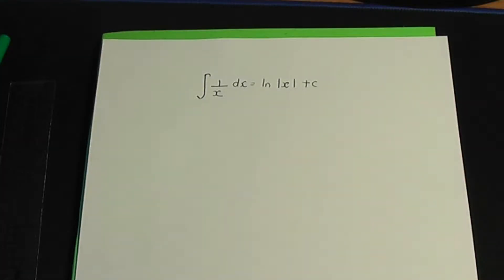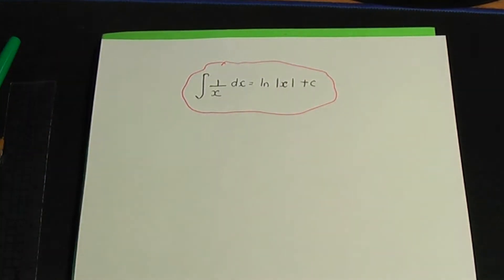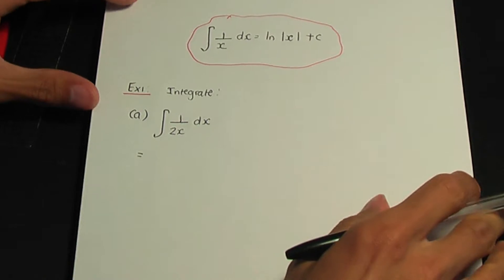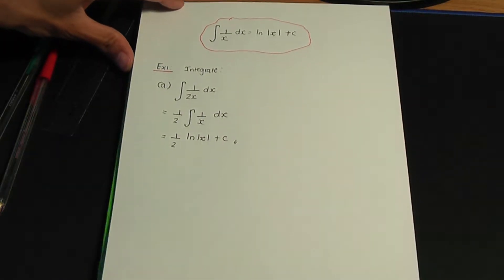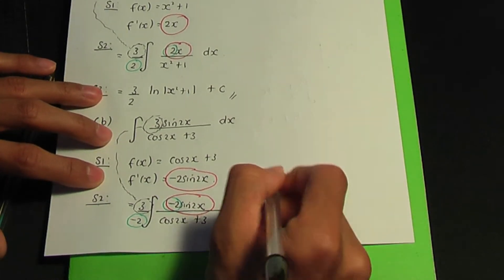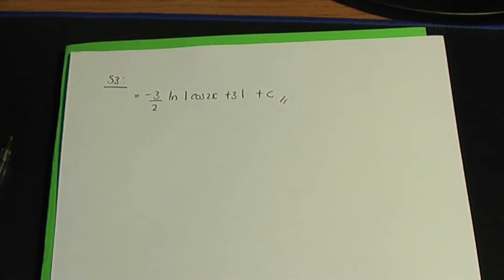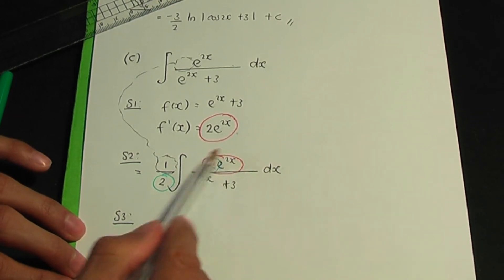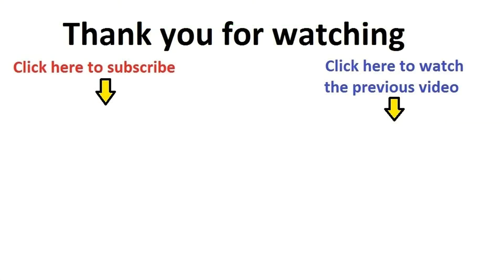AS/A-Level Maths Integration - Integration of f'(x)/f(x)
This AS/A-Level Maths video tutorial explains how to integrate expressions of the form f'(x)/f(x). Examples are also shown.